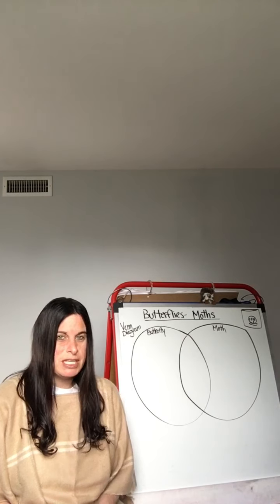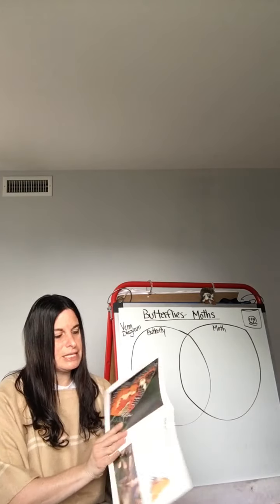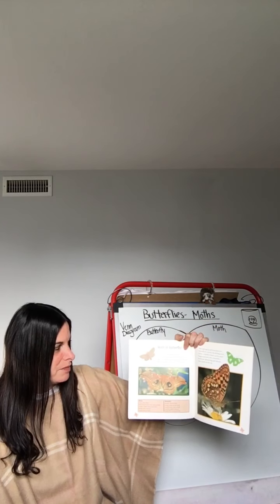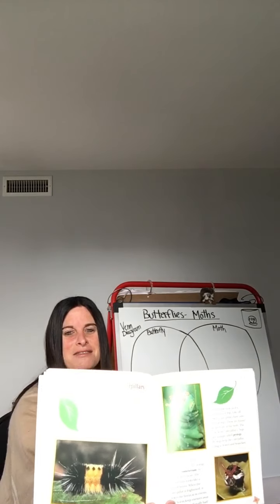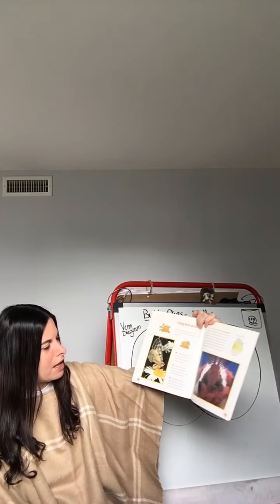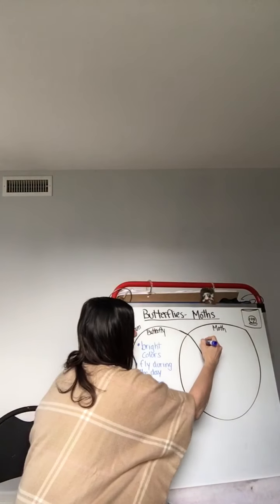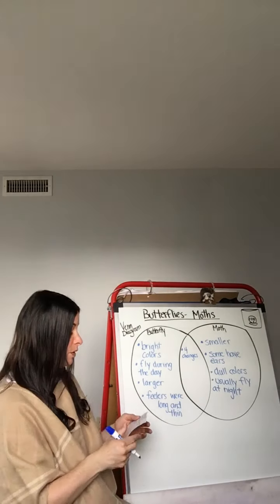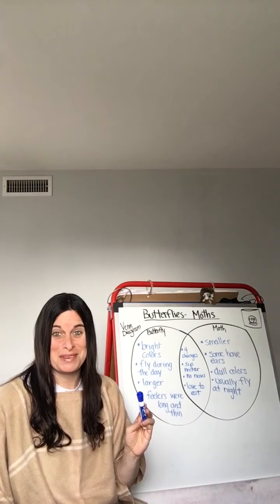Science Day 4